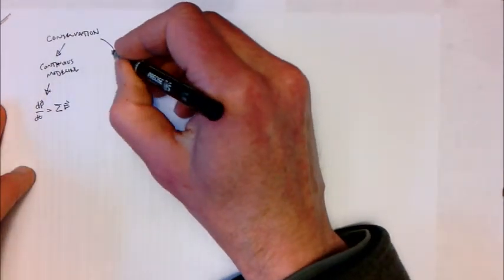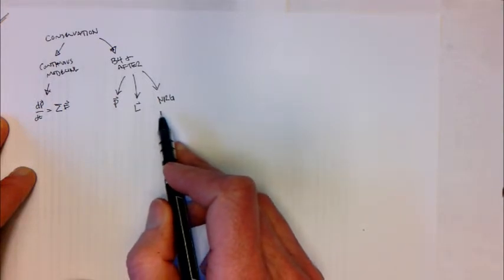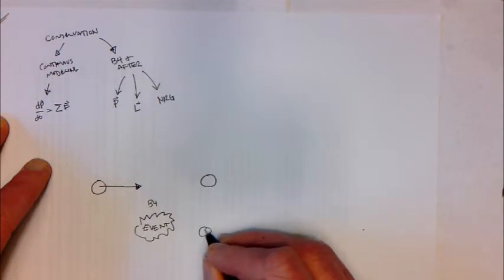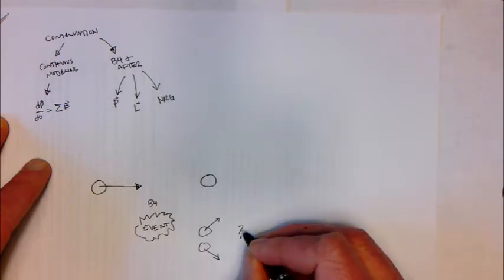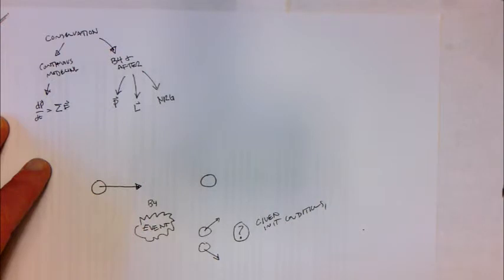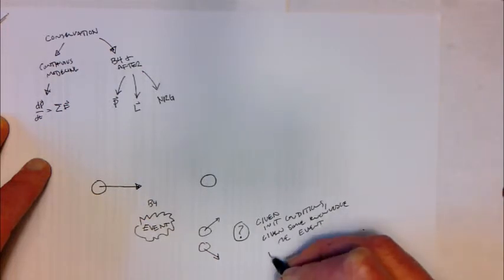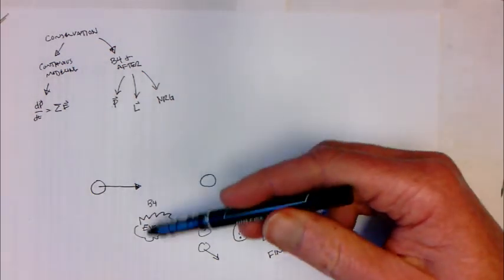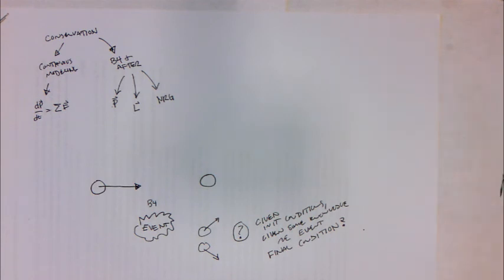Introduction to the Idea of Using Energy for Before and After Framing